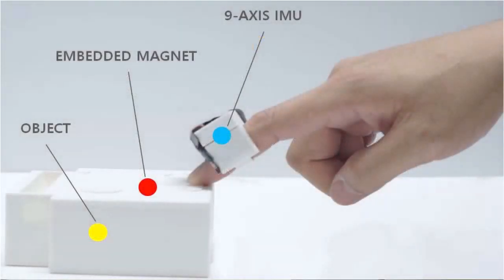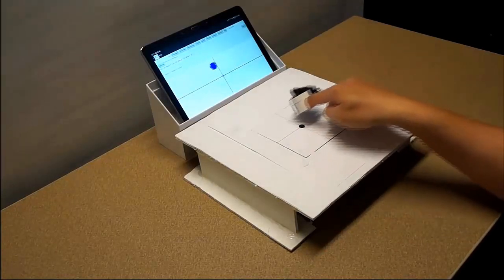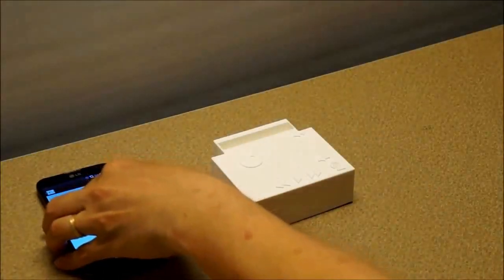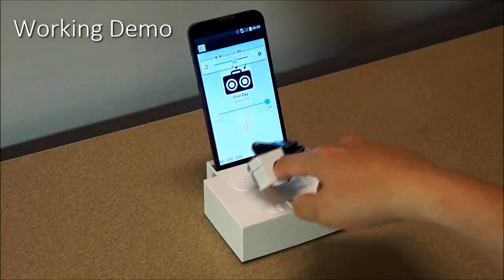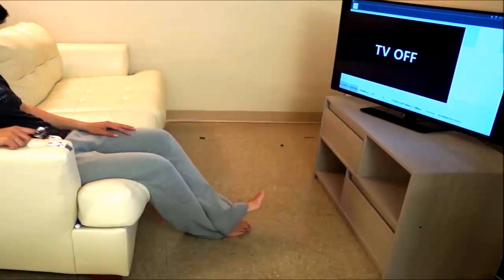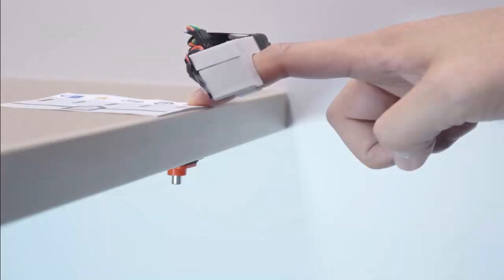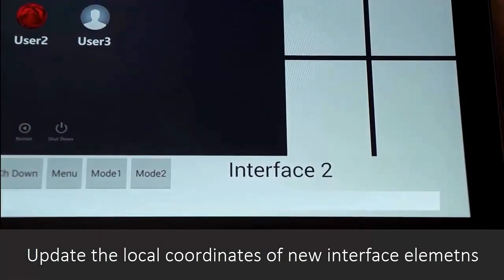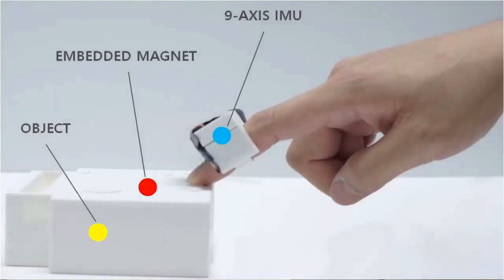(UIST 2016) TRing: Instant and Customizable Interactions with Objects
TRing: Instant and Customizable Interactions with Objects Using an Embedded Magnet and a Finger-Worn Device
Sang Ho Yoon, Yunbo Zhang, Ke Huo, and Karthik Ramani

In Proceedings of the 29th annual ACM symposium on User interface software and technology (UIST)2016

Abstract: TRing offers a novel method for making plain objects interactive by embedding a small magnet with a finger-worn device. With our approach, objects become interactive without installing electronic components through a time-consuming post processing. Enhanced with improved magnetic sensing technique, we can track the finger tip’s position around the embedded magnet. We also provide a software toolkit that guides where to embed the magnet according to the user’s customized interfaces. Our prototype supports both fabricated and everyday objects as interaction mediums. Evaluation results verify that TRing is capable of implementing average-sized conventional controls like buttons and sliders. Furthermore, several examples highlight the interaction capability of TRing.